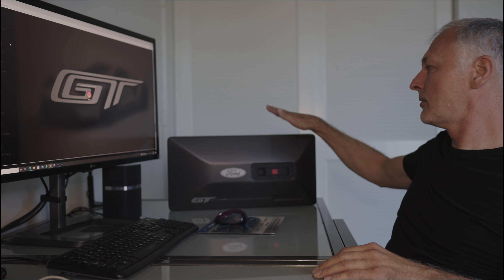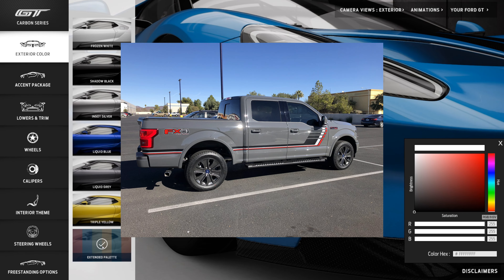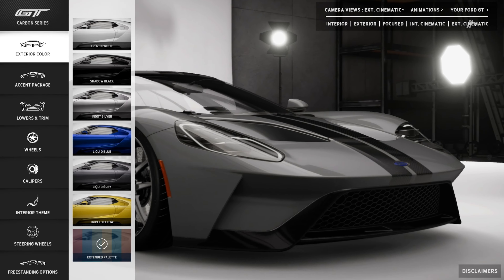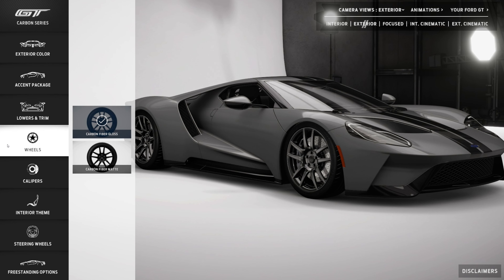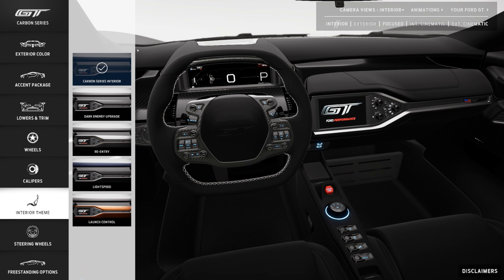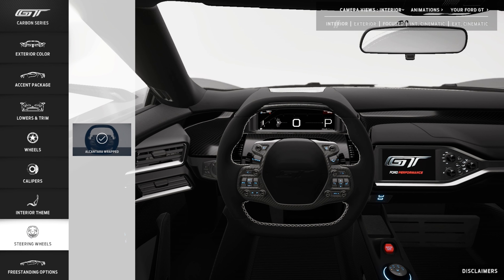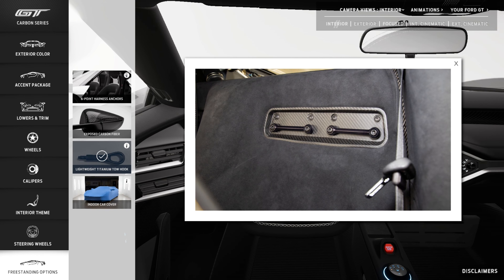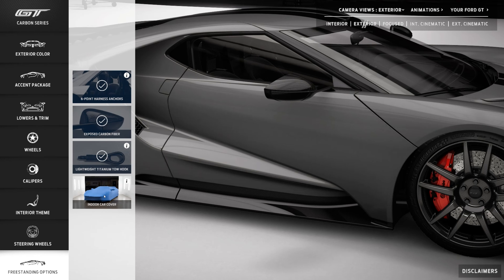Ford GT Configurator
This video gives a quick update on the status of our car and outlines the Configurator that is sent to GT customers prior to ordering. It helps visualise the options available, and ultimately lands on the ones we chose for ours. I hope it isn't too boring with my dulcet tones, and that it is informative.

I am spending a deal of time learning how to do all this, so please bear with me and forgive my crappy first full-on video production! This is clearly going to take some practice!

We got so many views of the raw footage of the delivery that we feel we need to continue to share our experiences with this car.